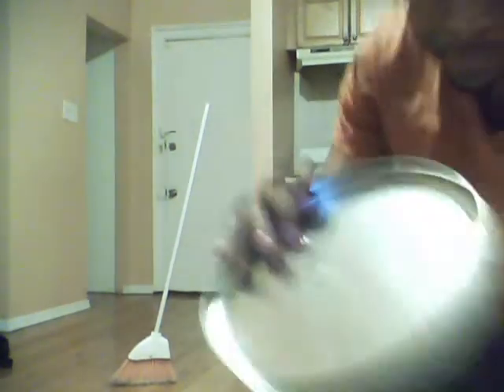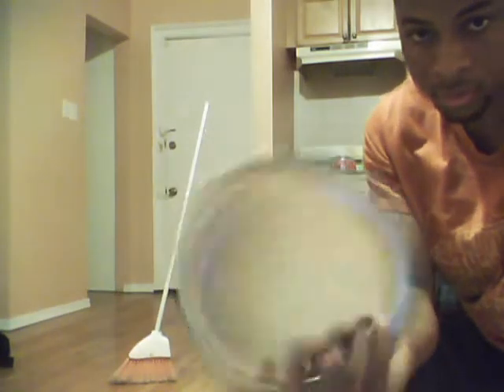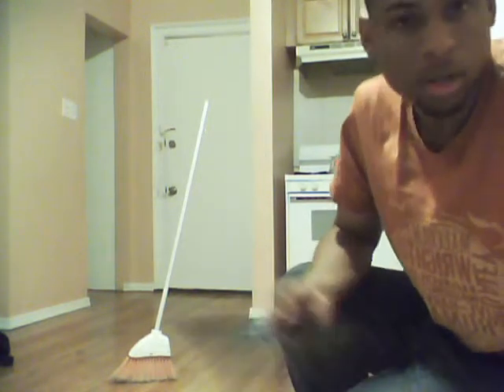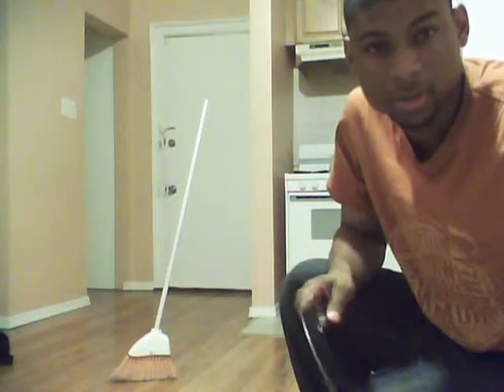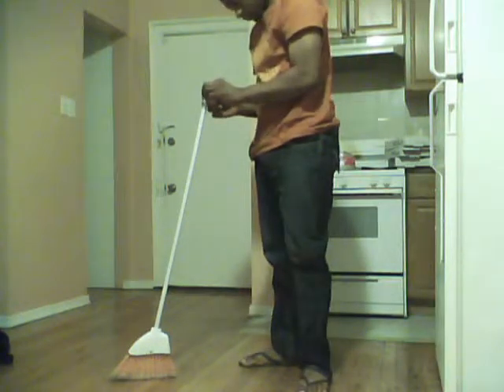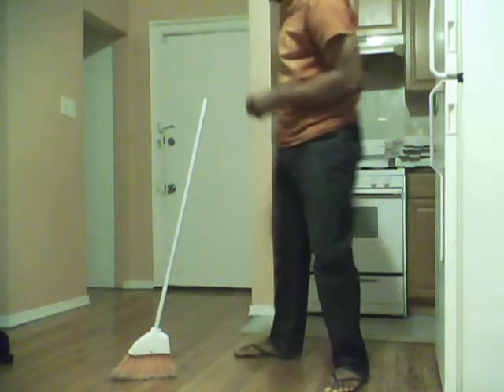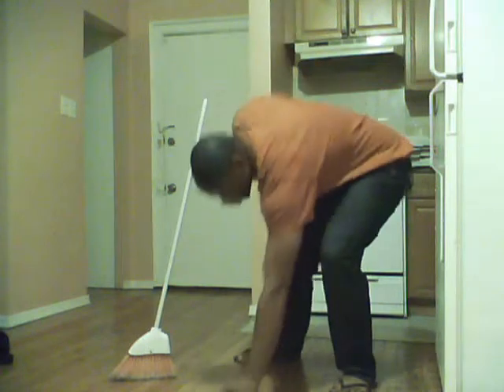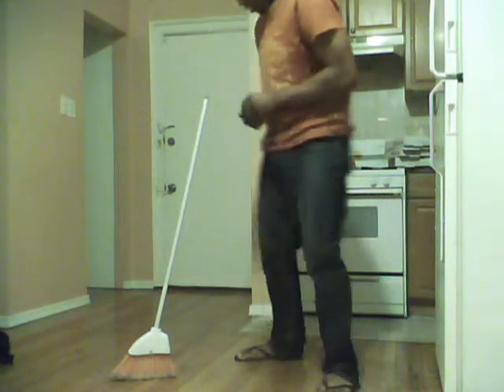CAN U BEAT THIS PART 2: LEVITATING BROOM!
BELIEVE IN MAGIC!